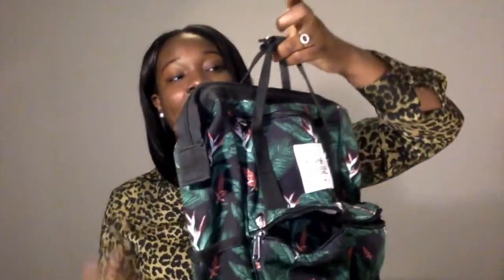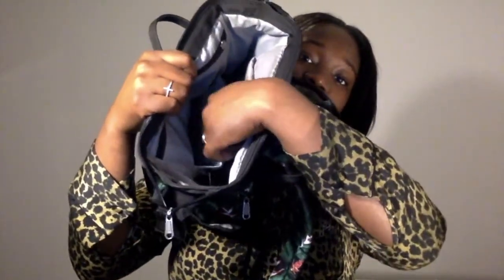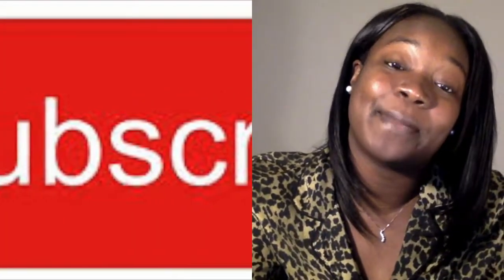NURSES WEEK MARATHON! Nursing Bag Review!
Happy Nurses Week to all my nurses out there, thank you for all you do! Continue to be great and stay safe. I love and support you all!

The company page on amazon

The direct link to where I purchased the bag

The bag I have